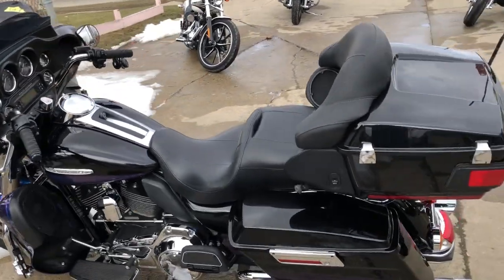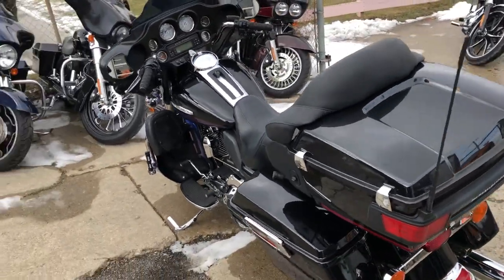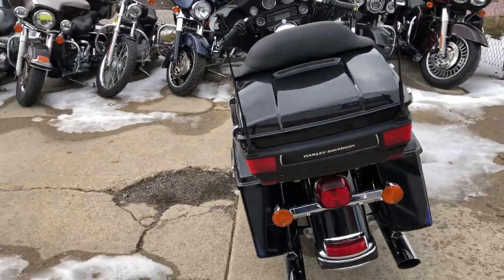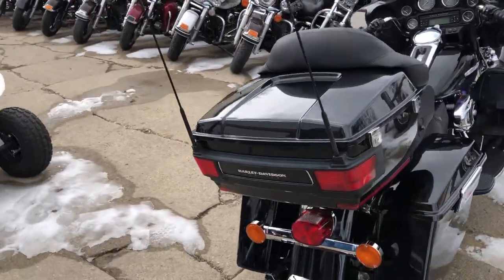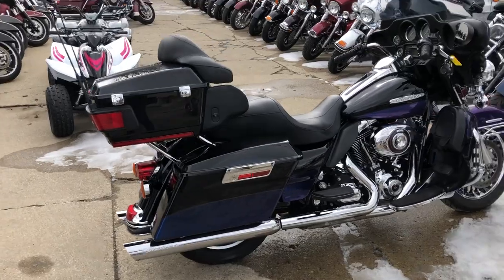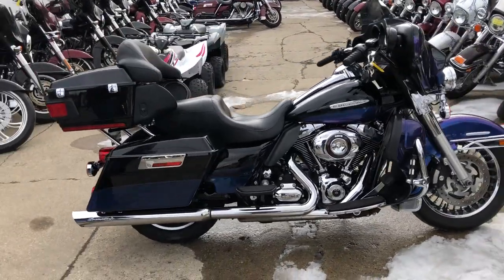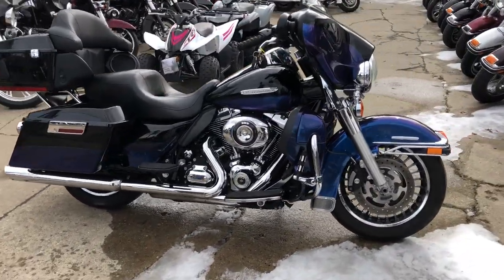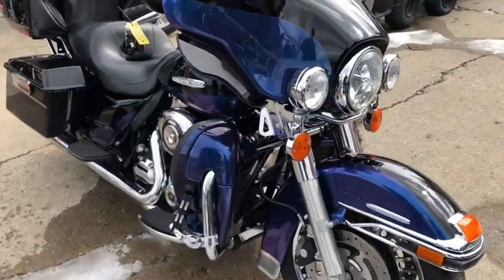2010 HARLEY FLHTK FOR SALE IN MI U6875